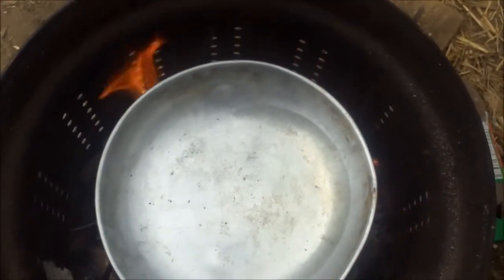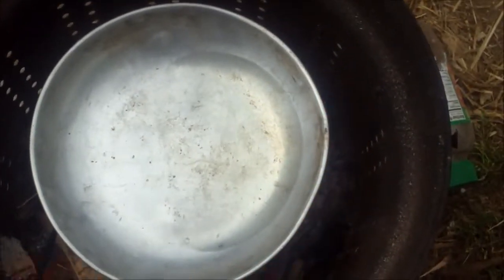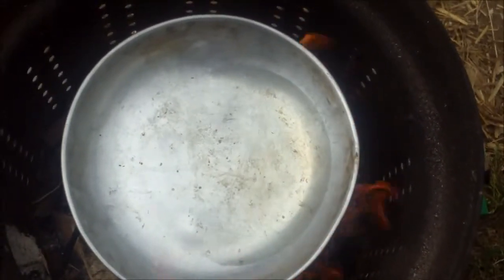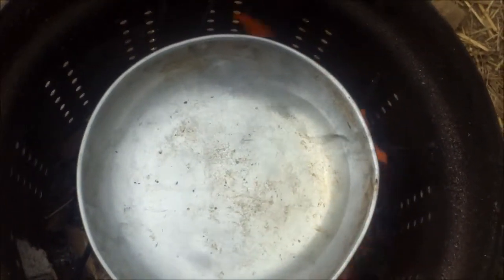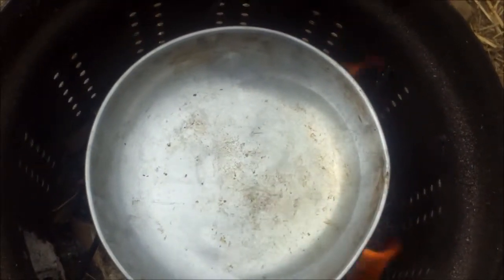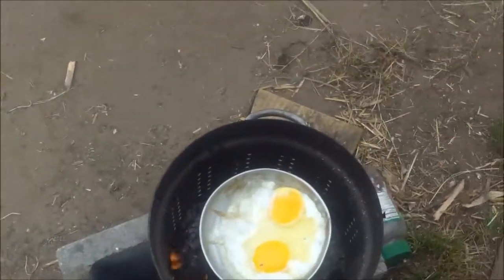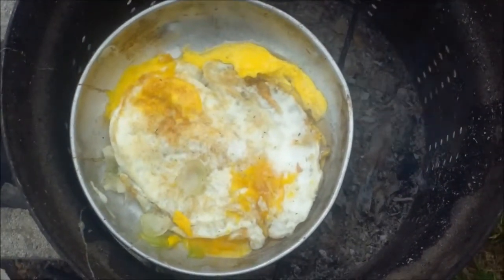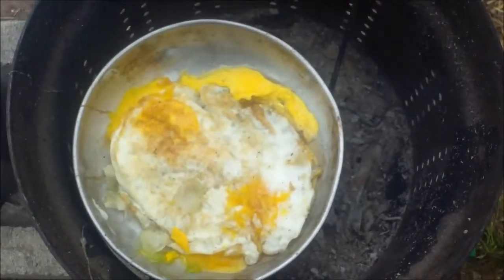living in my garden breakfast day 30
simple breakfast